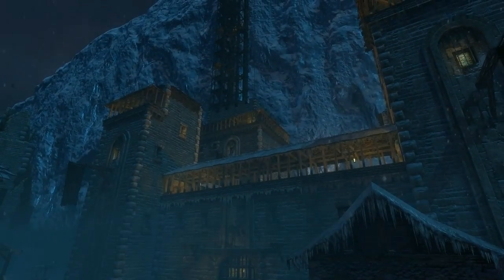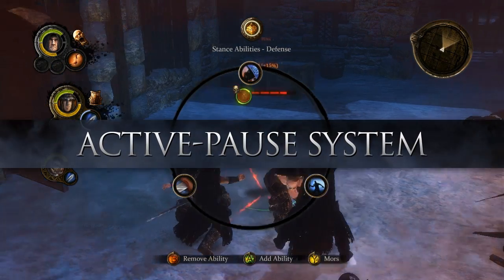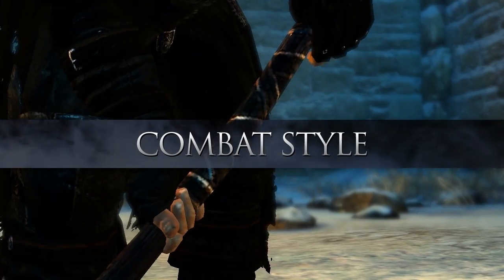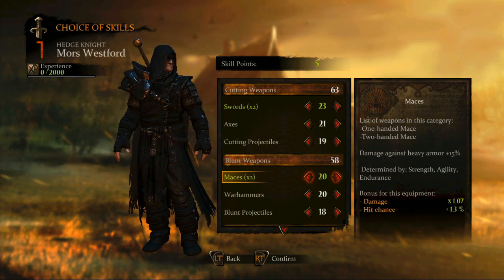Game of Thrones (RPG): Combat System Preview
Get your first up-close look at the combat system in the upcoming RPG, Game of Thrones.

The world of George R. R. Martin's famous series opens further to reveal a new chapter of the story, written under supervision of the author! Travel familiar locations and meet recognizable characters as you take on the roles of two former soldiers of Robert's Rebellion who have made choices that led them in different directions. Now, despite divergent goals, they must come together to deal with common enemies, surviving countless battles and foiling the plot that threatens the kingdom.

Available May 15, 2012 for PlayStation 3, Xbox 360, and PC.